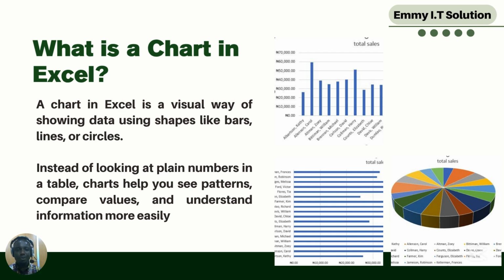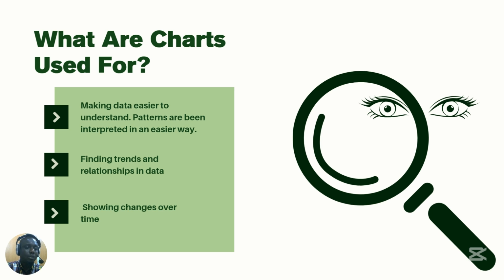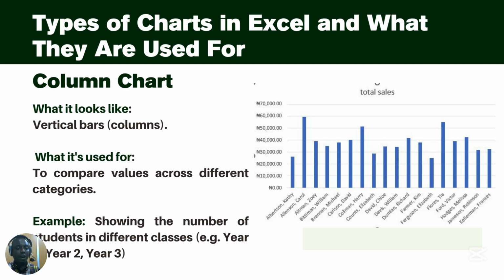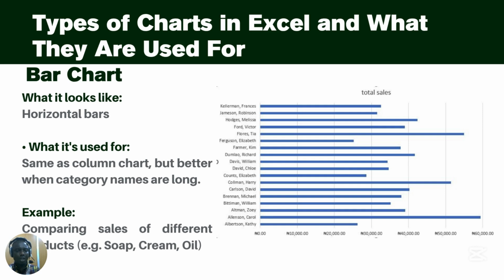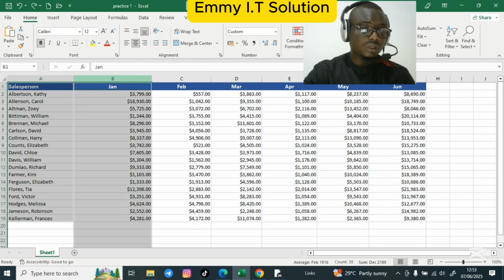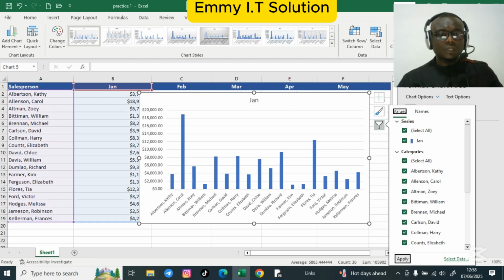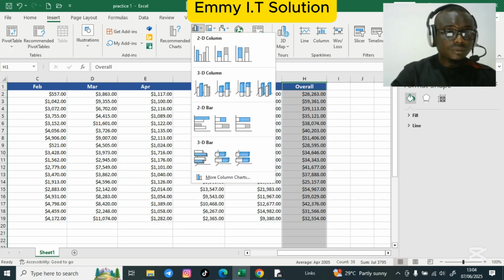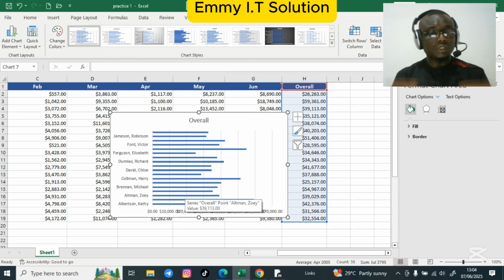Excel Chart Tutorial | How to present data in Columns and Bars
Learn how to use Excel Columns and Bar Charts with Real-Life Data!

In this practical tutorial, we’ll walk you through how to represent numbers using columns and bar charts in Microsoft Excel. Whether you're just starting out or you're a data analyst looking to improve your visualization skills, this video is for you.

We used real-life data examples to show you step-by-step how to create and interpret charts that tell stories with numbers. Perfect for beginners, students, business owners, and data enthusiasts!

Check out other excel tutorials for data analyst